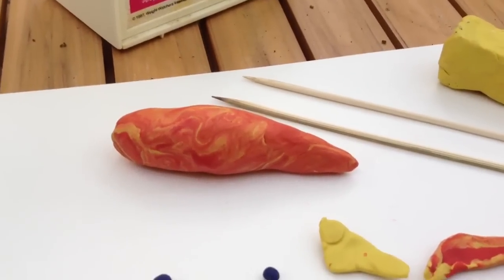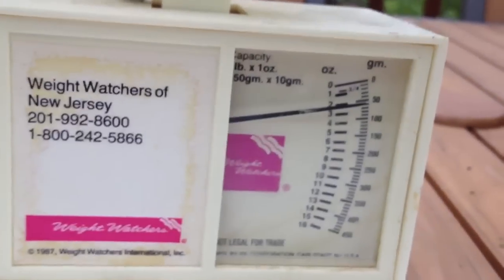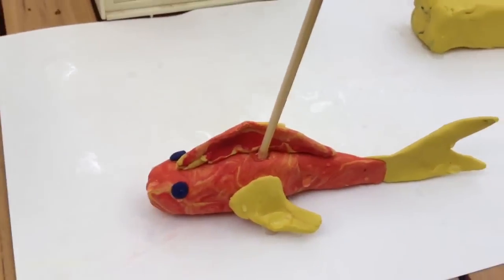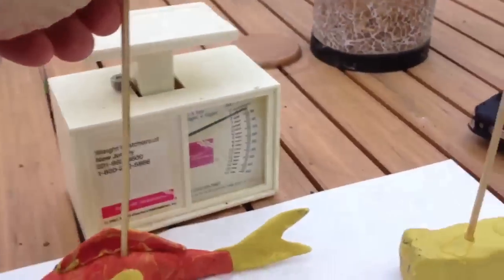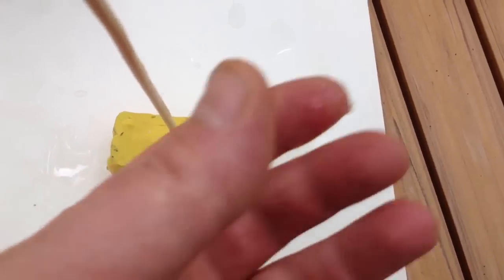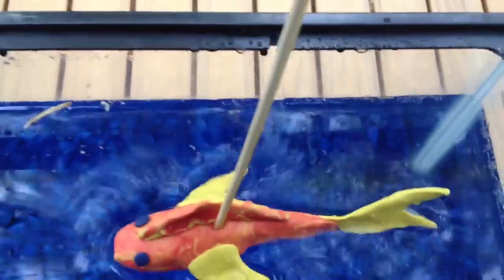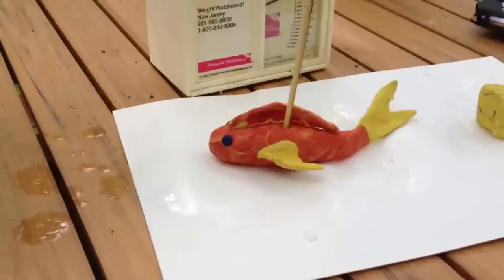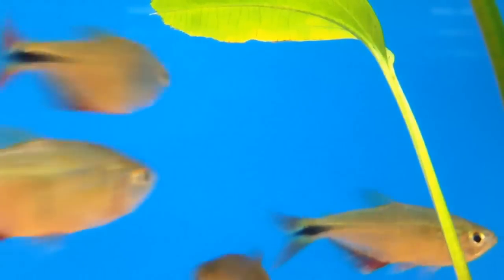Hydrodynamics of a swimming fish, science meets art, an experiment you can perform at home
Dynamism of a fish in water. A science experiment you can perform at home.